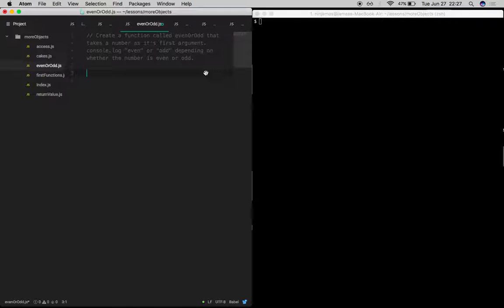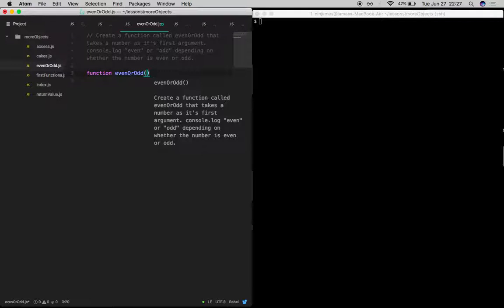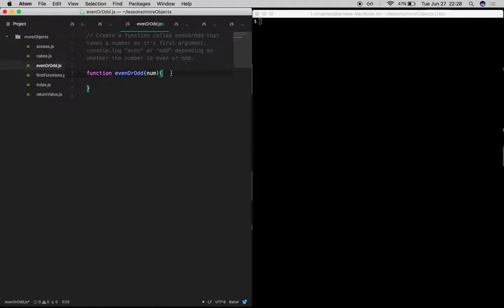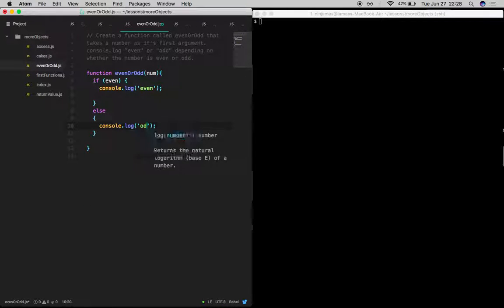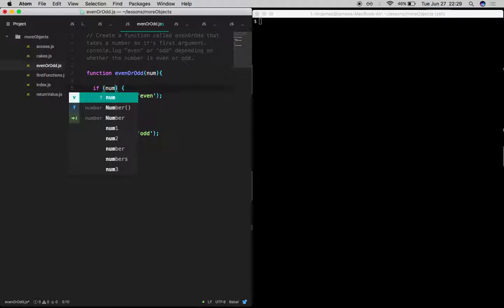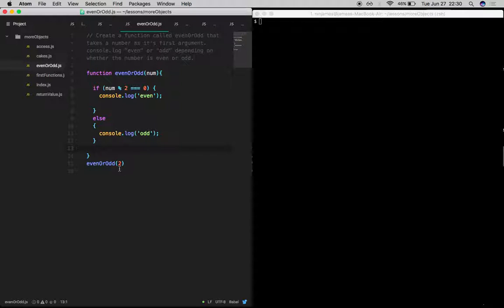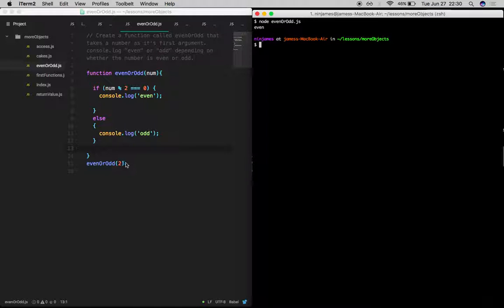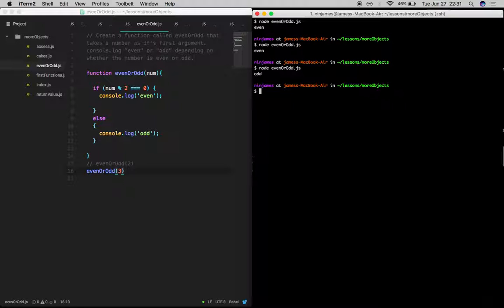evenOrOdd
In the "first functions" replit this is the first problem. I go over how to solve for even or odd.